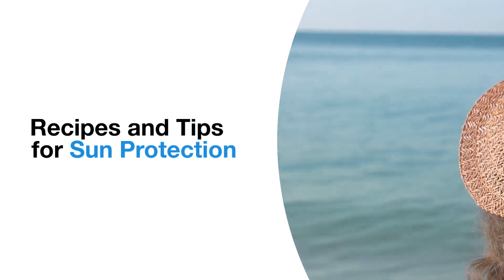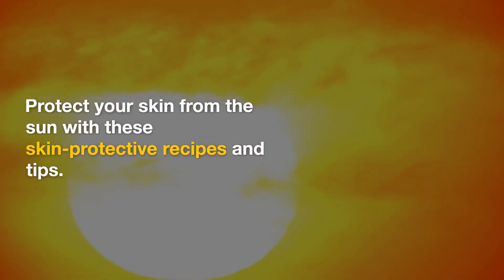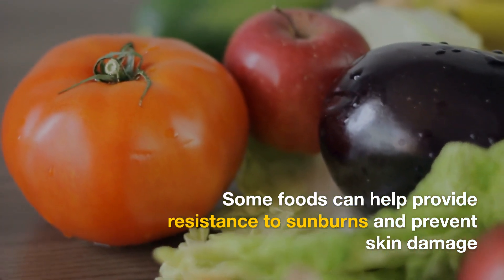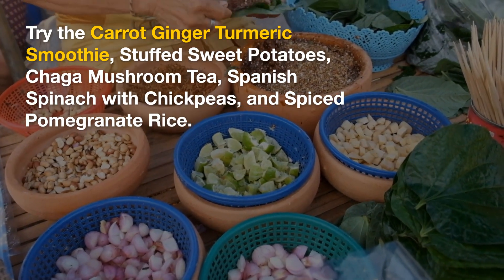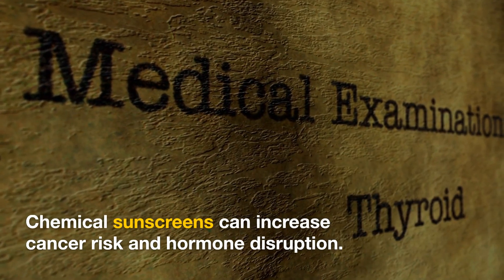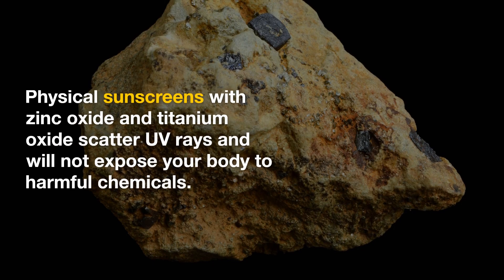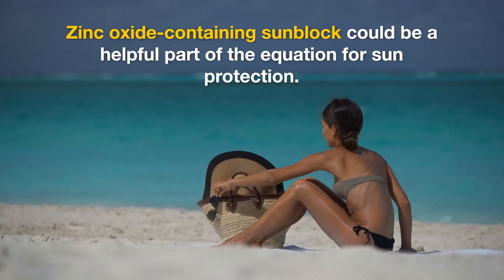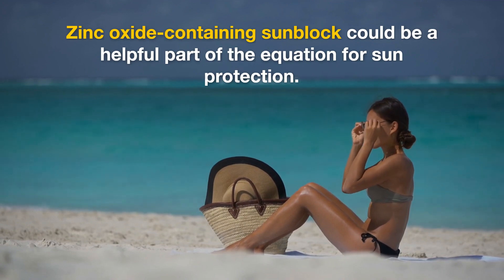Tips and Tricks to Protect Your Skin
Recipes For Sun Protection
Recipes that use skin-protective ingredients:

Carrot Ginger Turmeric Smoothie from Minimalist Baker — A nice blend of ginger, turmeric, and carotenoid-rich carrots, this is a refreshing drink that will cool you off in the summer sun while protecting your skin.
Stuffed Sweet Potatoes from Floating Kitchen — This is a great recipe that combines dark leafy greens with beta-carotene-rich sweet potatoes and beans.
You could probably add a bit of turmeric to the spice mix too, for an additional protective effect.
Chaga Mushroom Tea from One Green Planet — A new way to enjoy your evening cup of hot tea, this recipe uses chunks of Chaga mushrooms, and spices like ginger, to add a skin-protecting factor.
Spanish Spinach with Chickpeas from Simple Vegan Blog — With six cups of spinach in this one, mixed with just a few other simple and healthy ingredients, you’re sure to pack in the phytochemicals.
Spiced Pomegranate Rice from Bon Appetit — Sub water or vegetable broth for the chicken broth in this one, and you’ve got a plant-powered, antioxidant-rich meal that blends pomegranate with turmeric for flavorful rice.
The Right Sunscreen Is Still Important

Depending on how much sun exposure you get, it may still be a very good idea to wear sunscreen for additional skin protection.
But which kind is best?
Many sunscreens contain chemicals like PABA, cinnamates, and oxybenzone.
They can react with the sun’s rays to create free radicals and actually increase your risk of skin cancer.
And that’s not all; chemical sunscreens are associated with hormone disruption, meaning they can act like estrogen in your body and increase cancer risk.
In addition, some chemicals in sunscreens may go much deeper into your body than your skin.
An alternative to chemical sunscreens is a physical sunscreen, which contains natural compounds like zinc oxide and titanium oxide.
While chemical sunscreens act to absorb harmful UV rays and prevent them from causing skin damage, physical sunscreens scatter UV rays.
This prevents some of the UV rays from getting into your skin at all.
They leave you looking a little like you’re covered in white paint because they are a physical barrier.
But they do work well without exposing your body to chemicals like PABA, cinnamates, or oxybenzone.
An added reality of zinc oxide is that when you use it, some of the zinc gets absorbed into your body.
drag_indicator
Zinc is essential for metabolic function and tissue repair.
add_circle
Getting the right amount is important.
And zinc oxide-containing sunblock could be a helpful part of the equation.
However, we need more to know whether it’s also possible to absorb too much from heavy sunblock usage.